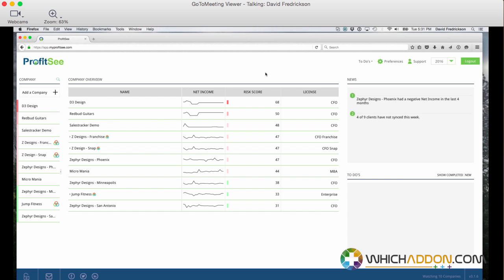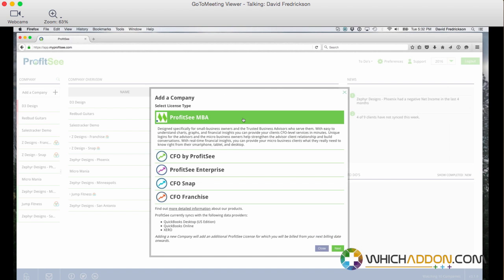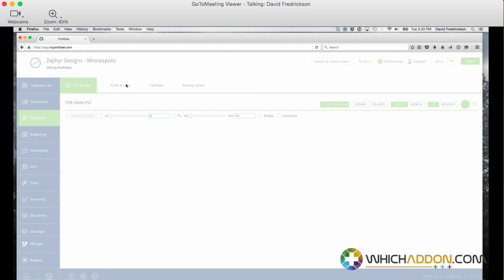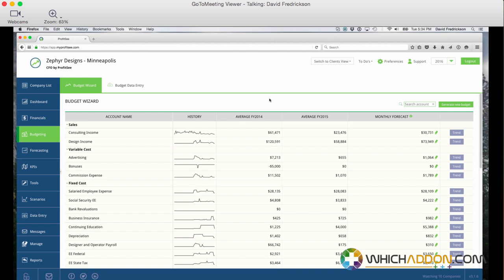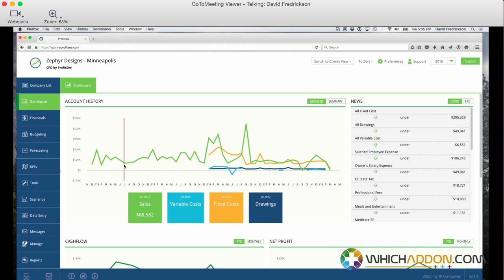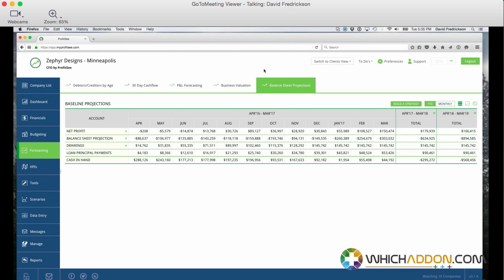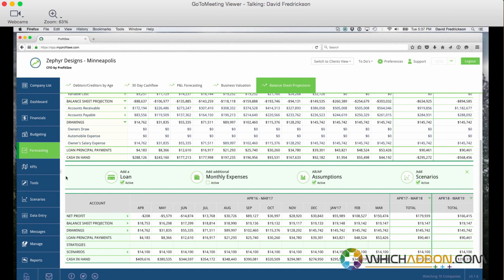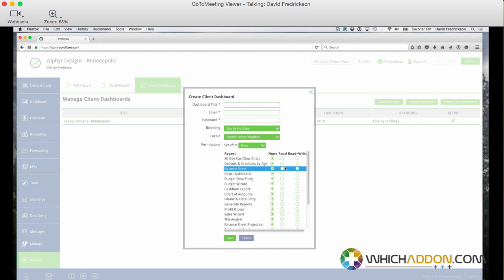Demo 1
This video is about Demo 1